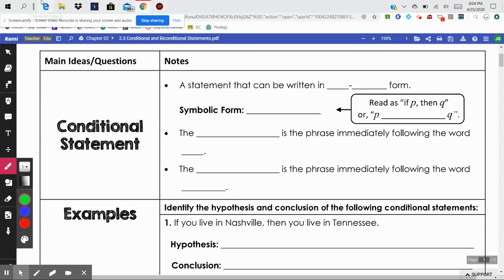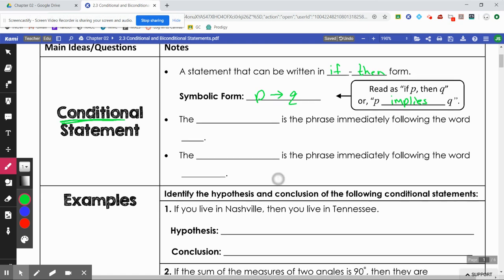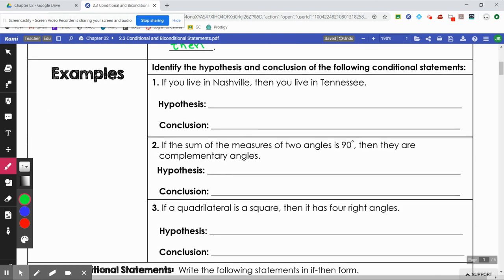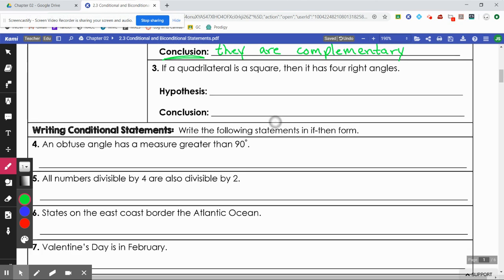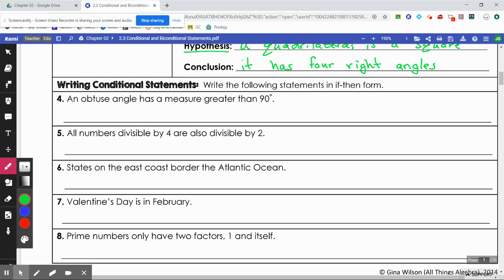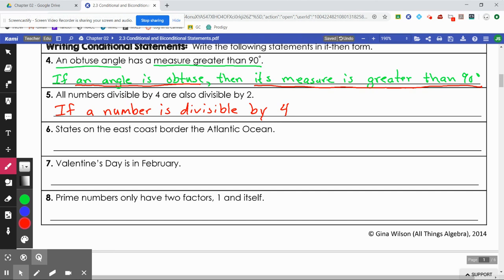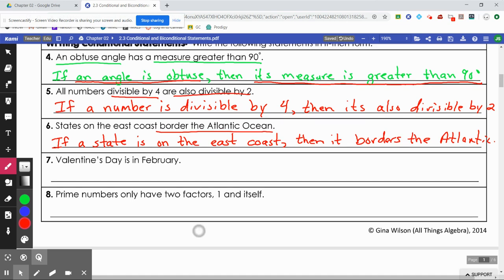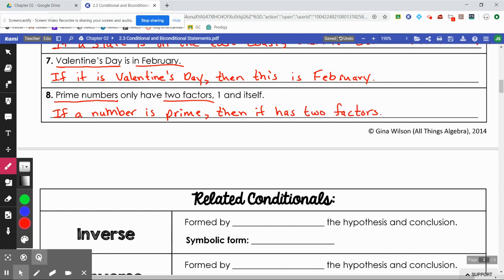2.3 Conditional Statements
Summary of Conditional Statements
Conditional statements are statements that are true under certain conditions. They can be written in the form "if this happens, then that will happen." This type of statement is denoted by "if P, then Q," where P happening implies that Q will also happen. The if part is called the hypothesis, and the then part is the conclusion.

Conditional Statements Structure
Hypothesis: The phrase following the word "if," representing what might happen.
Conclusion: The outcome that follows if the hypothesis is true.
Identifying Hypothesis and Conclusions
Example 1: If you live in Nashville (hypothesis), then you live in Tennessee (conclusion).
Example 2: If the sum of two angles is 90 (hypothesis), then they are complimentary angles (conclusion).
Example 3: If a quadrilateral is a square (hypothesis), then it has four right angles (conclusion).
Writing Conditional Statements
Sometimes, sentences need to be rearranged to follow the "if-then" format:

Example 4: "An obtuse angle has a measure greater than 90" can be rephrased as "If an angle is obtuse, then its measure is greater than 90°."
Identifying hypothesis and conclusions helps in understanding the relationship between different conditions and outcomes.

Additional Examples
Example 5: If a number is divisible by four, then it is also divisible by two.
Example 6: If a state is on the East Coast, then it borders the Atlantic Ocean.
Example 7: If it is Valentine's Day, then the month is February.
Example 8: If a number is prime, then it has exactly two factors.
By recognizing the structure of conditional statements, one can easily identify the hypotheses and conclusions, making it simpler to interpret the logical implications within the statements.